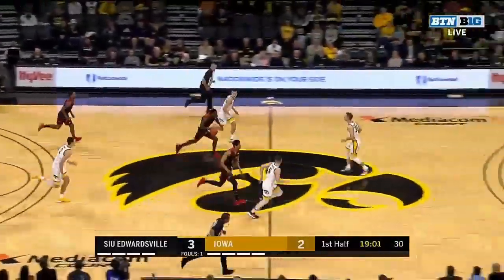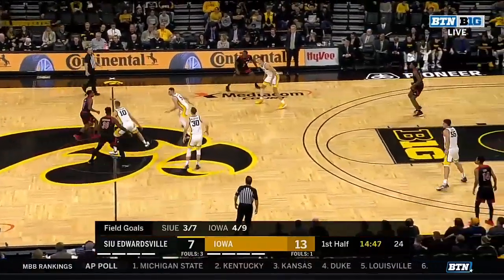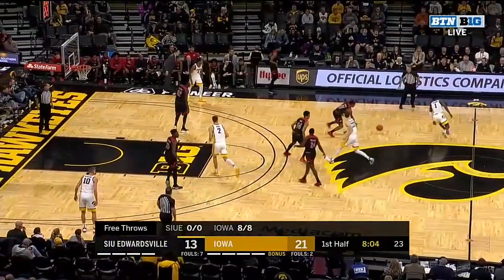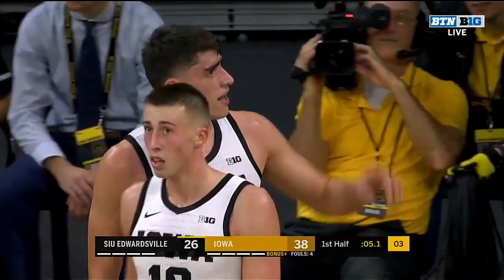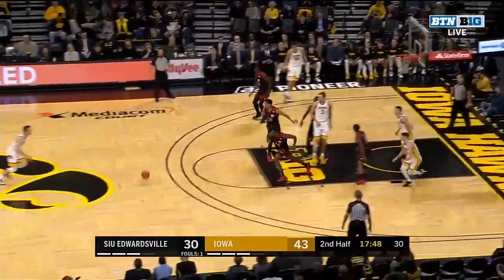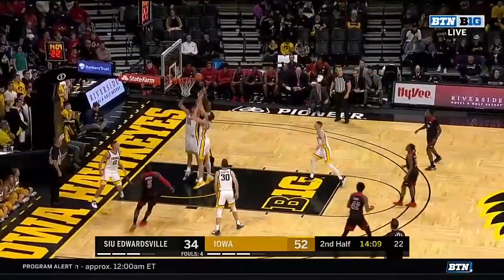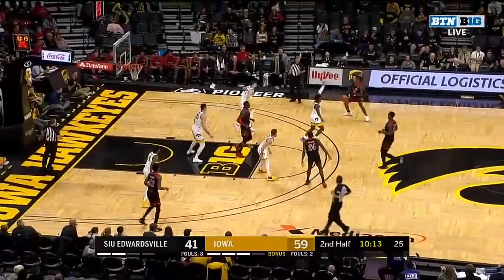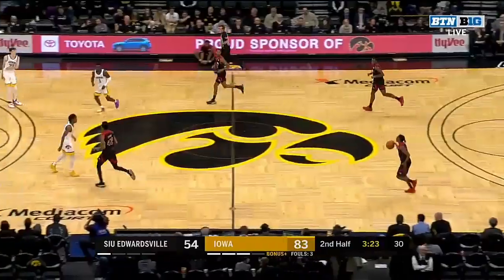Highlights: Garza Gets 20 Points in Win Over the Cougars | SIU Edwardsville at Iowa | Nov. 8, 2019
Luka Garza puts up 20 points in a 87 to 60 win.